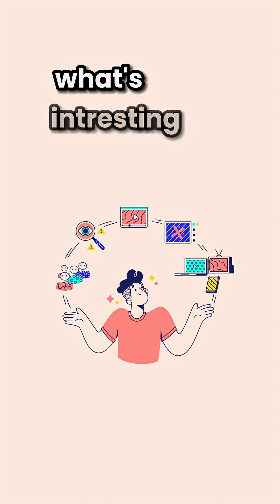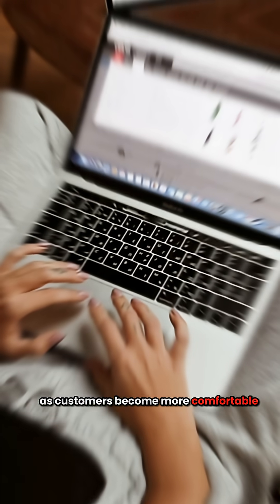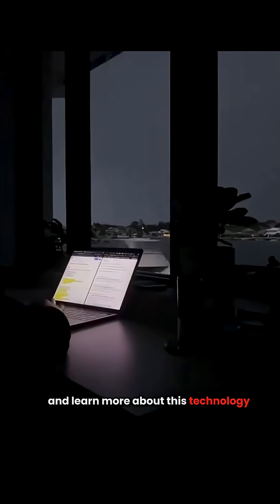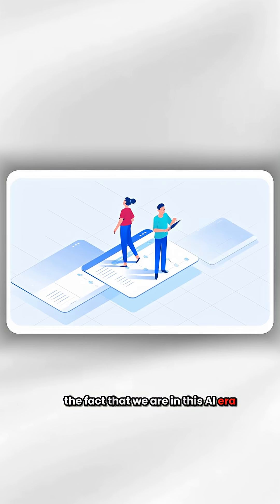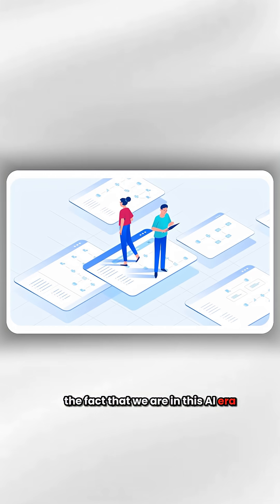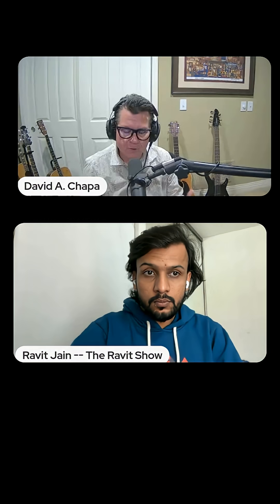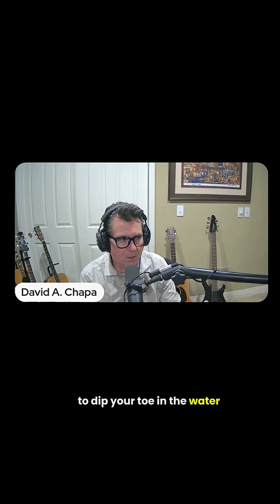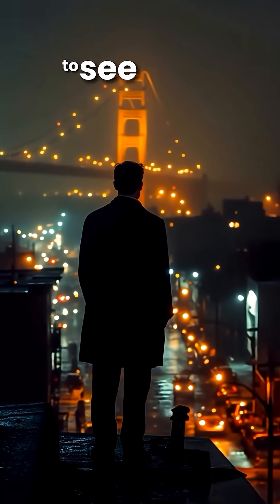Stop moving data. Start shipping models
I sat down with Molly Presley from Hammerspace and David A. Chapa from Hitachi Vantara to unpack the new Hitachi iQ M Series and how it pairs with Hammerspace for real GenAI work.

• Running AI on data where it lives across sites and clouds
• One global namespace so teams stop copying data back and forth
• Flexible GPU choices that fit your budget today and scale later
• Independent scaling of compute and storage to control costs
• How this shows up on day one for training and inference

• Faster first results without re-architecting your data
• Fewer bottlenecks keeping GPUs idle
• A simple path from pilot to production

Thank you Molly and David for the clear breakdown and the practicality teams need right now.